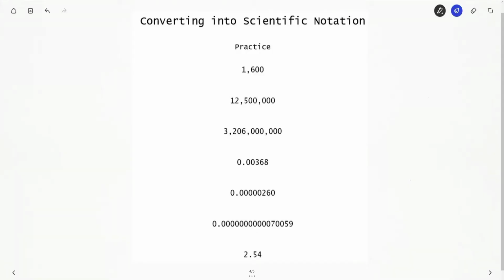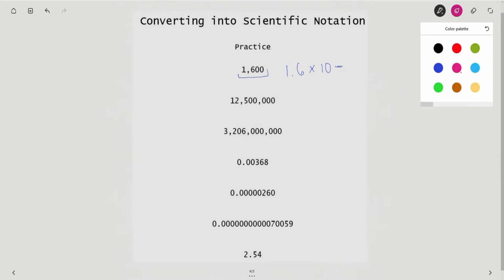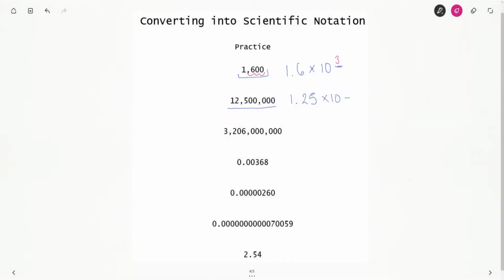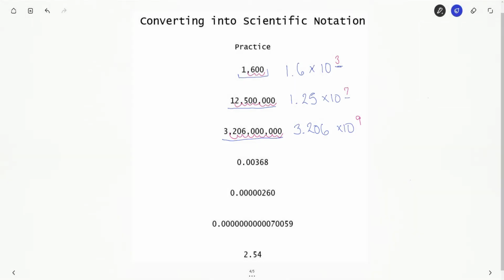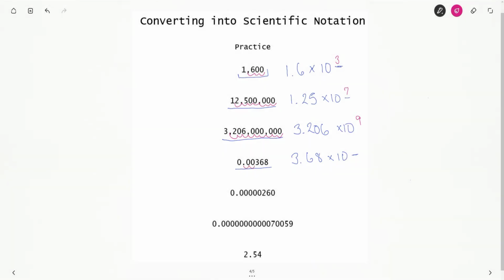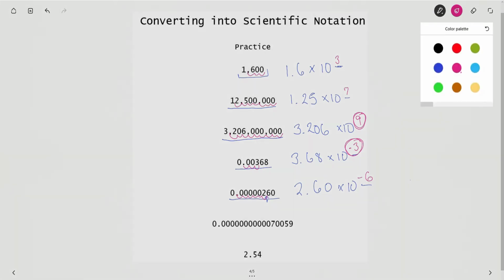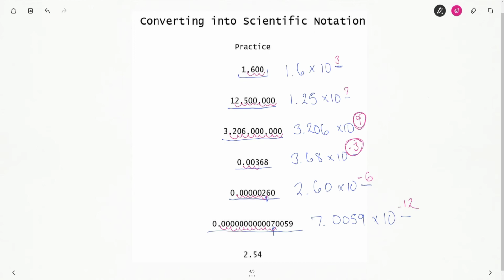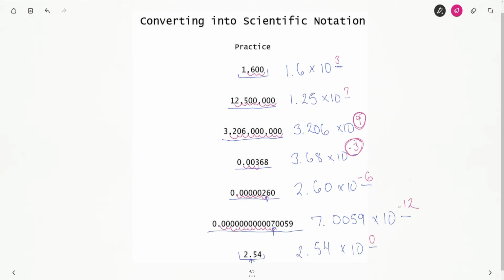Converting Into Scientific Notation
Need help getting really small or really large numbers into scientific notation? I can help! This video walks you through several examples of taking numbers in standard notation and converting them to scientific notation. You will be converting into scientific notation in no time at all!